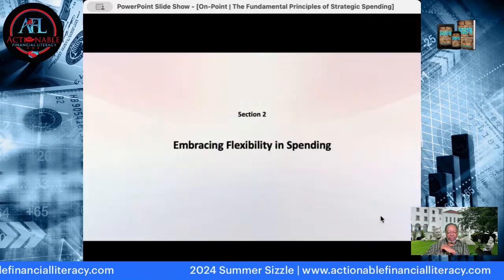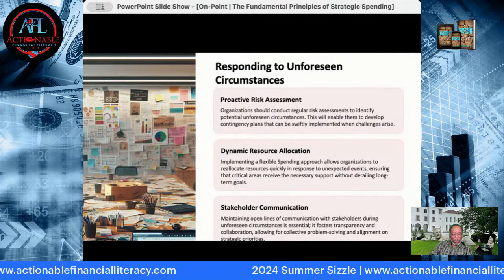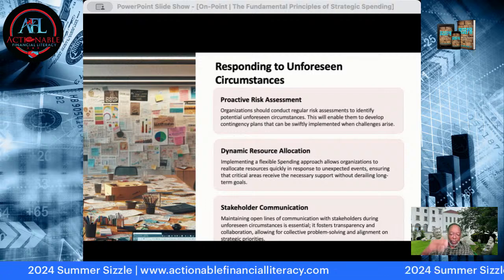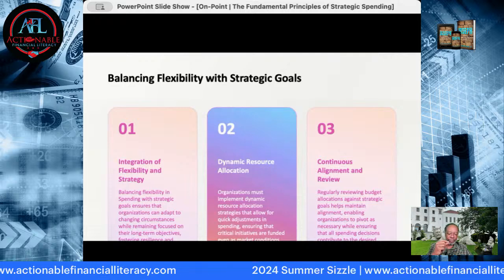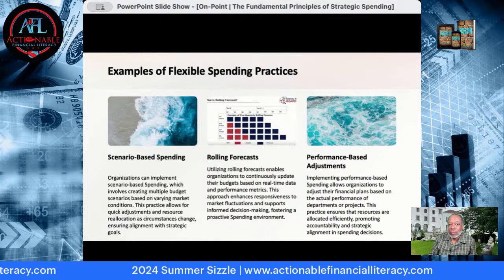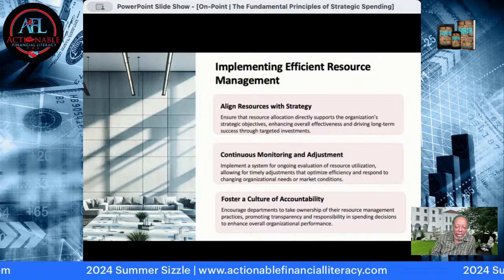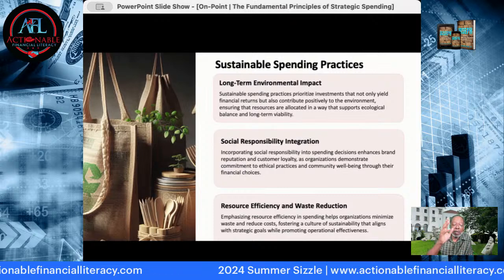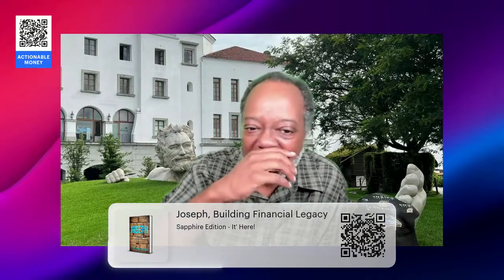On-Point | Principles of Strategic Spending II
These principles guide organizations and individuals in making informed decisions about where to allocate their resources to achieve the best possible outcomes.